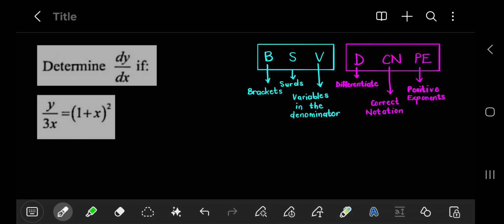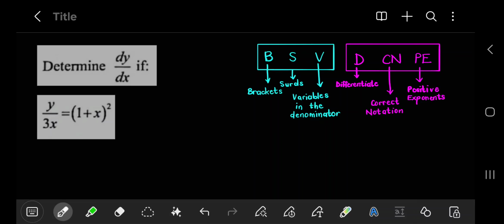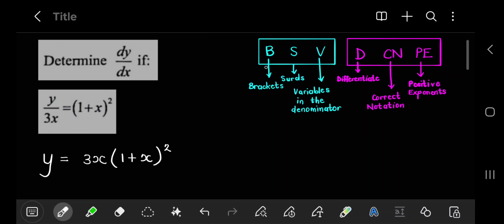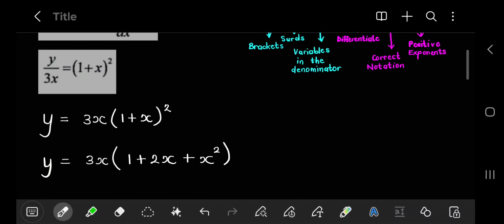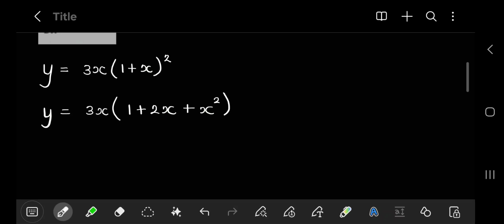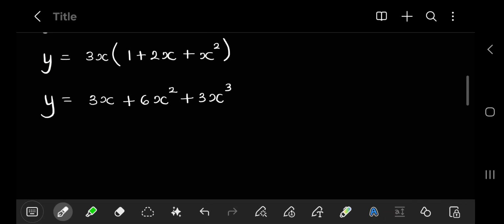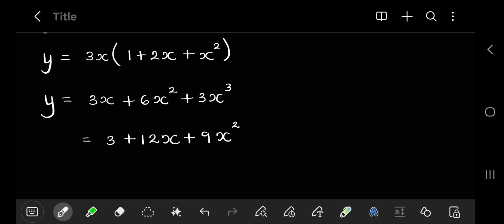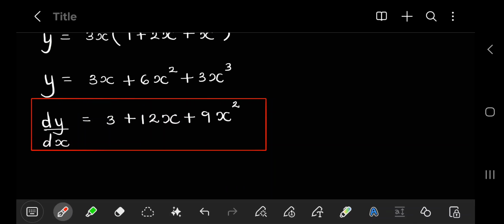Grade 12 Calculus: Differentiation #10